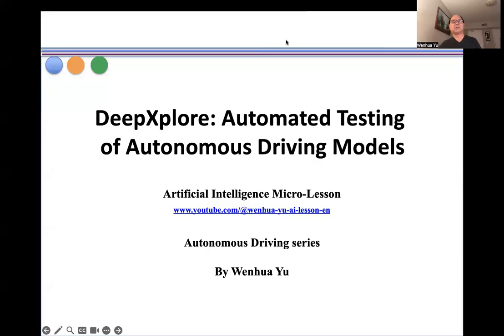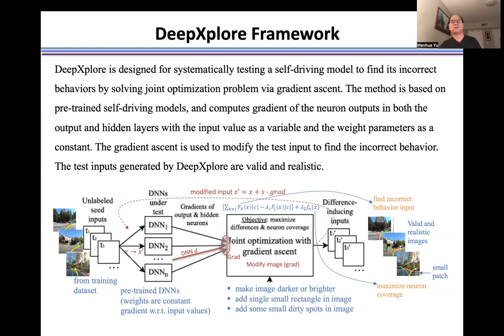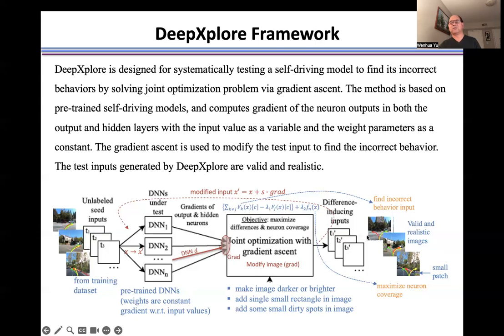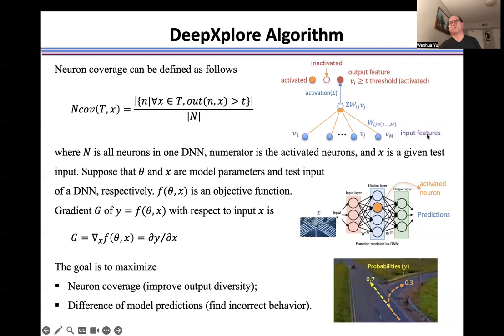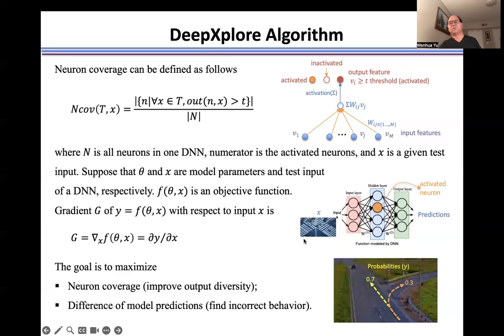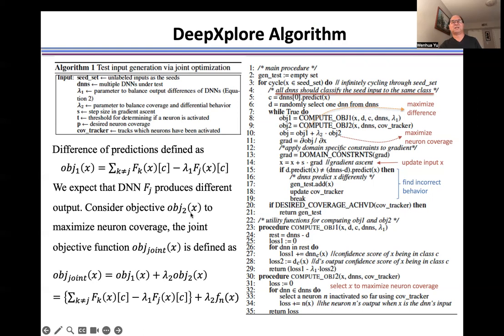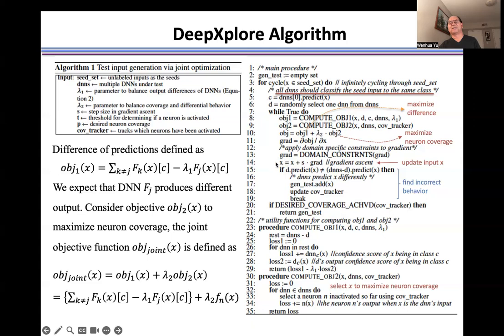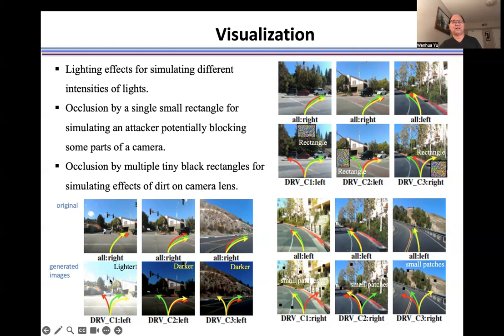DeepXplore: Automated Testing of Autonomous Driving Models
AI, Machine learning, autonomous driving, DeepXplore, self-driving model test